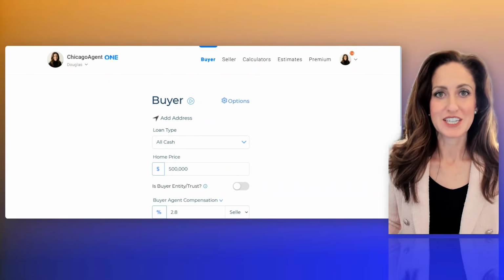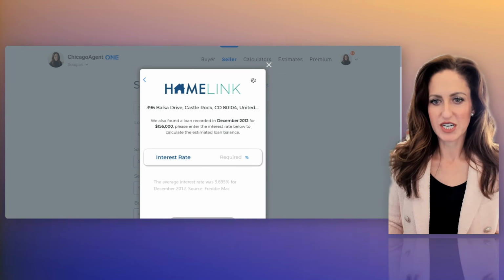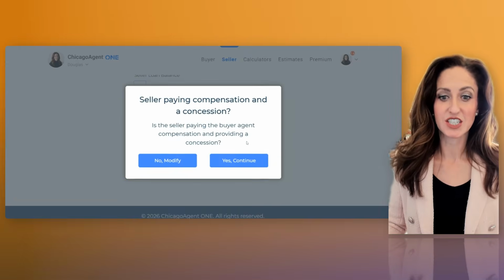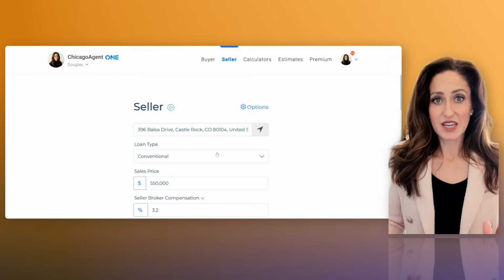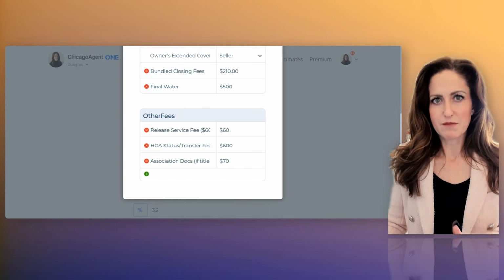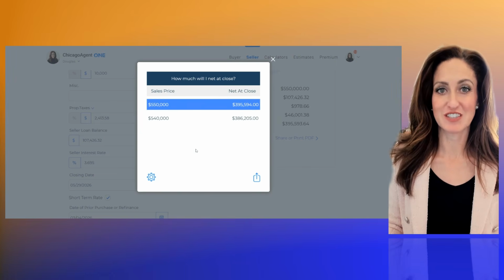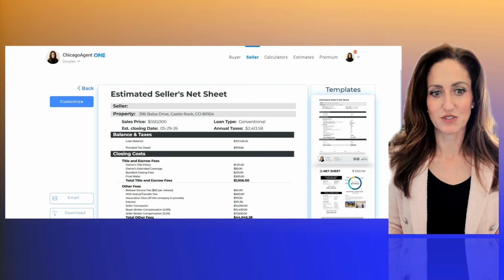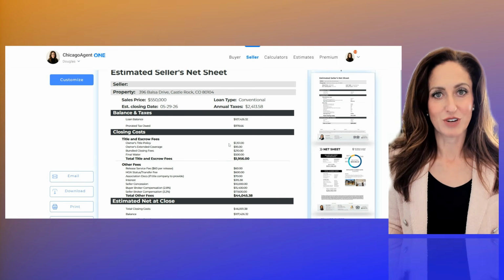How to Create a Seller Net Sheet in 6 Minutes | ChicagoAgent One App Tutorial for Colorado Brokers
How to create a seller net sheet for Colorado real estate brokers: in this quick tutorial, learn the simple steps to create an estimated seller net sheet for a Chicago Title closing using ChicagoAgent.com or the ChicagoAgent One mobile app, the number one closing costs app in the nation. Perfect for listing appointments, pricing conversations, and busy brokers who need accurate seller proceeds estimates on the go.

What you will learn: how to log in to ChicagoAgent One, how to enter the sales price and loan payoff, how Colorado title insurance and closing fees are calculated, and how to email or text a polished seller net sheet to your client in minutes.

Presented by Jill Cox, Vice President of South Metro Sales, Chicago Title of Colorado (Your Title Concierge).

Jill Cox | Your Title Concierge | Chicago Title of Colorado
Title, closings, market intelligence, and AI for Colorado real estate brokers